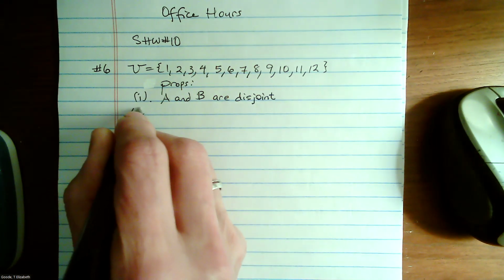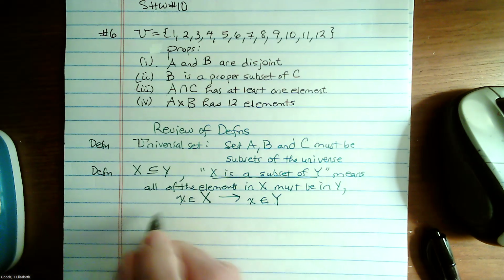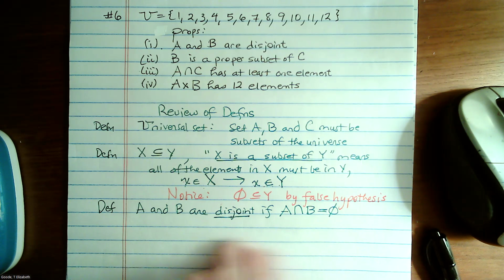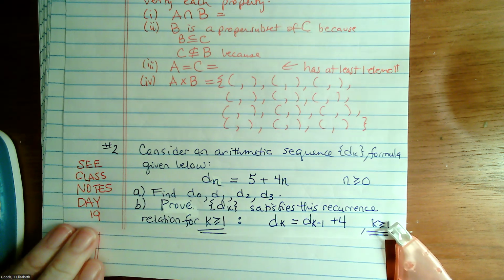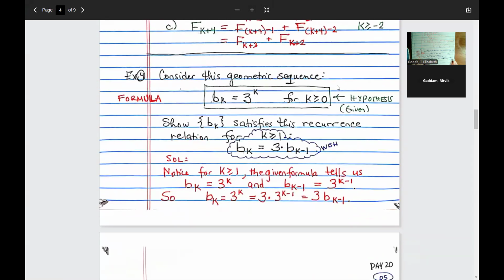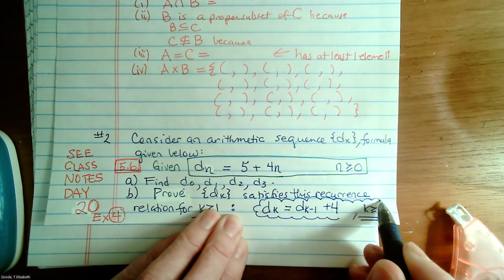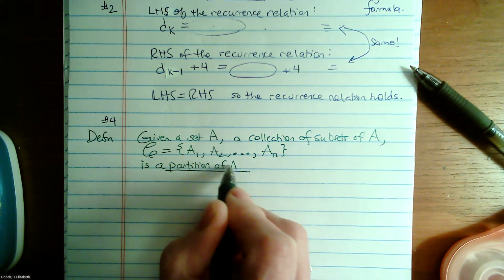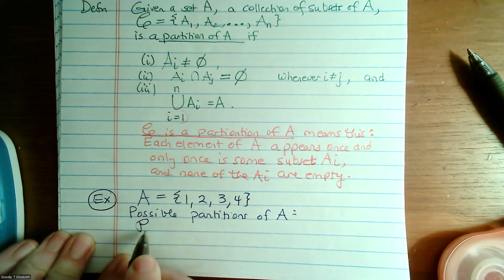263 Office Hr 11-17-24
S-HW 10 questions
Definitions needed to work the SHW 10 problems
Discussion about using Venn diagrams to help see what is needed
Partitions- verifying all parts of the defn